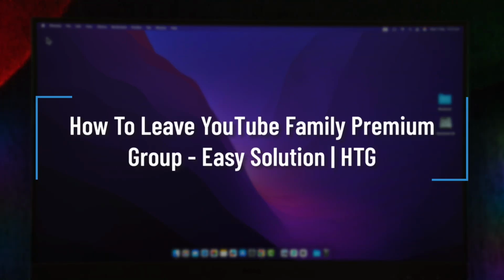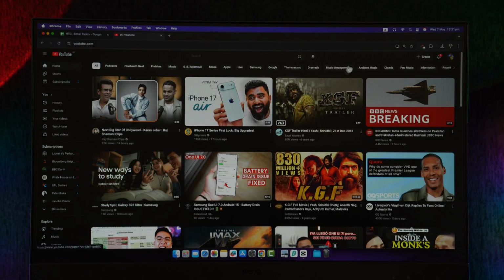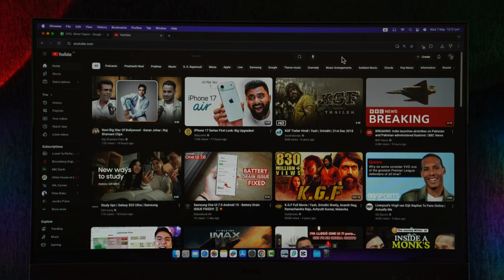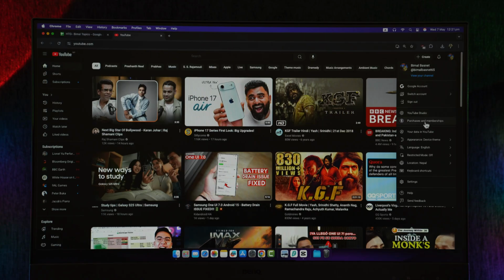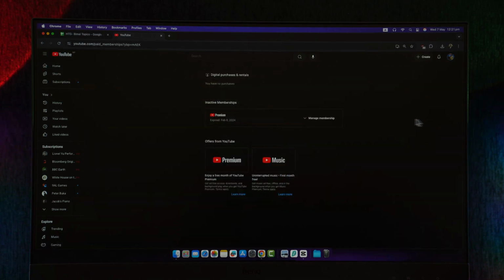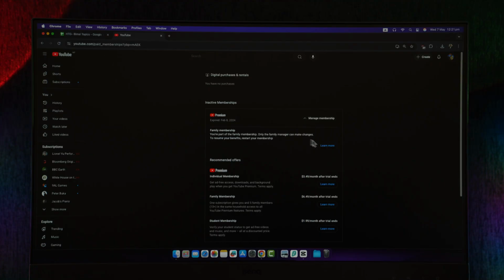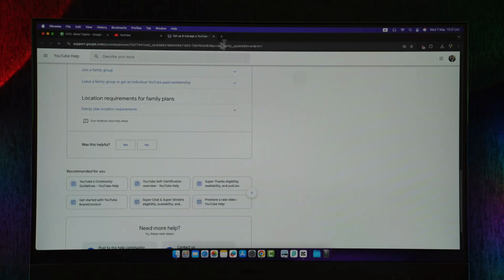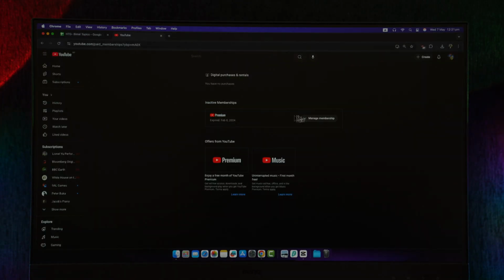How To Leave YouTube Family Premium Group - Easy Solution | HTG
Leaving a YouTube Premium family group is a simple process, and it's useful if you no longer want to be part of a shared subscription or if you're switching to an individual plan. This action can be done directly through your YouTube account settings in a few steps. To begin, open your web browser and go Make sure you're logged into the Google account that is currently part of the YouTube Premium family plan.

Next, click your profile icon in the top right corner of the screen, and from the dropdown menu, select “Purchases and memberships.” This section shows all active subscriptions tied to your account, including YouTube Premium. Look for your current family membership listing and click the "Manage membership" button next to it.

Under the management options, locate the “Learn more” link related to the family plan details. This will take you to a page where you can view the terms and participants of the plan. If you are a family group member (not the family manager), you’ll see an option to “Leave family group” or a “Leave” button. Click it, and confirm your decision when prompted. Once completed, your access to YouTube Premium under that family plan will be removed.

Note that leaving a family group may affect access to other shared Google services tied to the family setup, such as Google Play Family Library.

Timestamps:
0:00 Introduction
0:14 Log in to YouTube and open profile
0:25 Go to Purchases and Memberships
0:34 Click Manage membership
0:39 Use Learn more to leave the family group
0:51 Conclusion